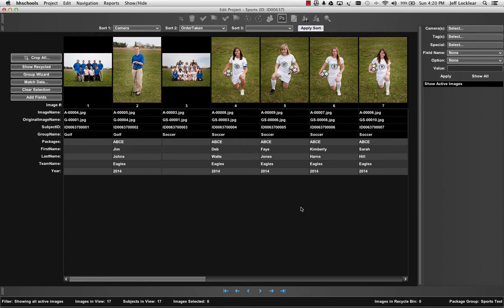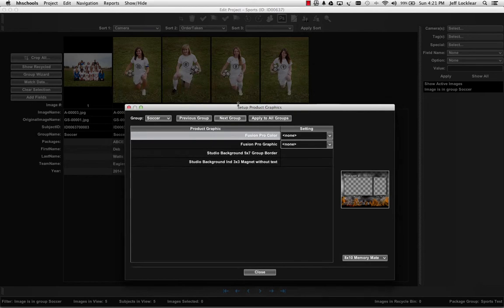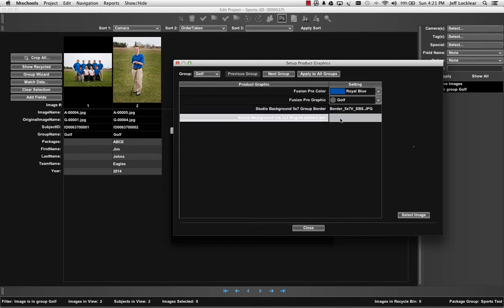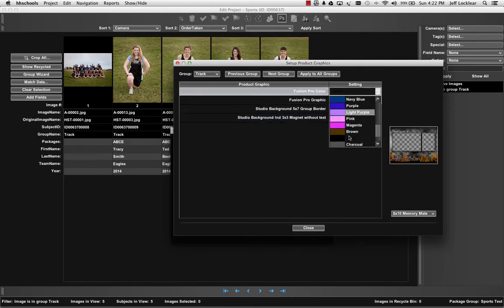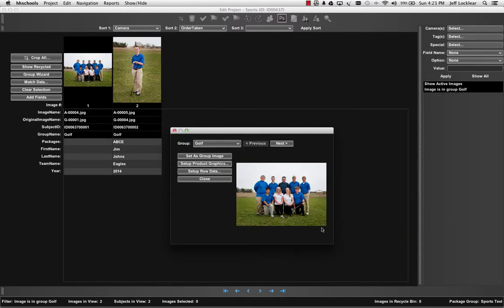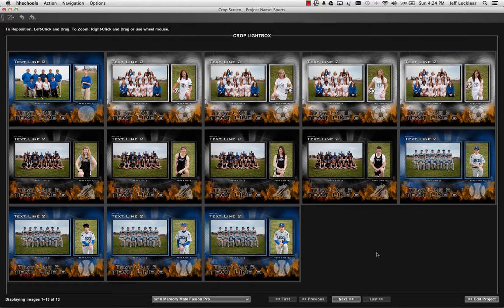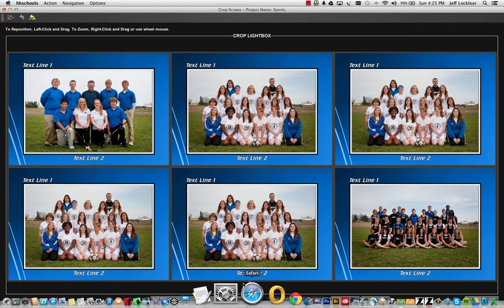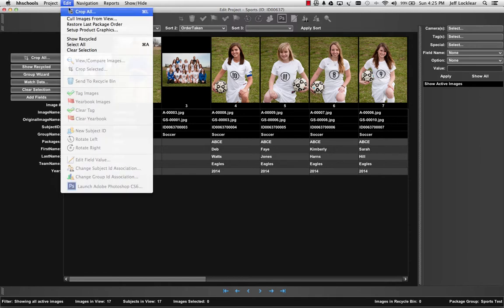hhschools: Group Project - Part 2